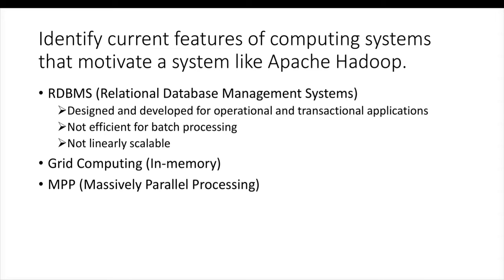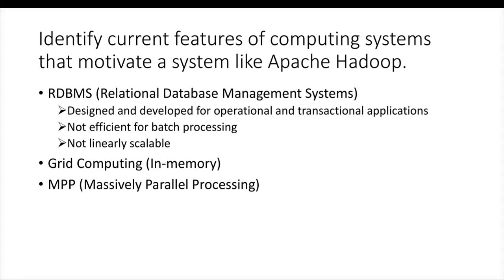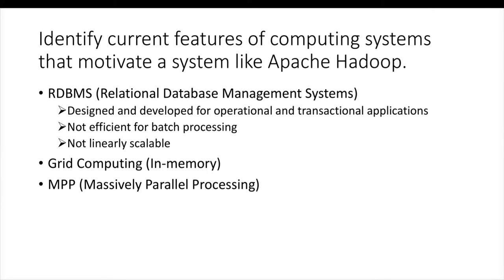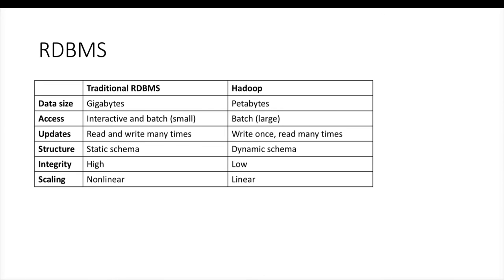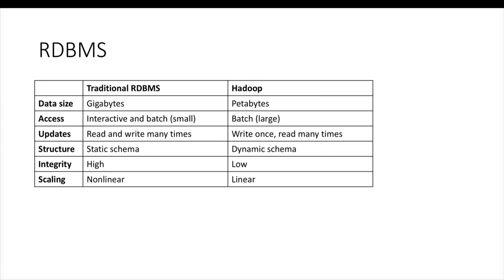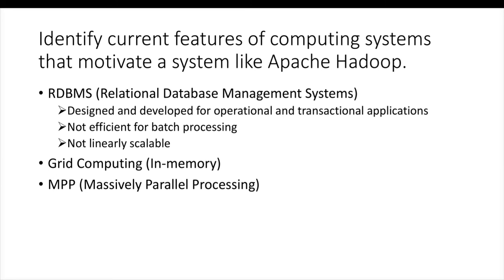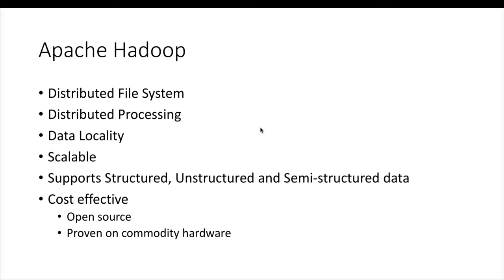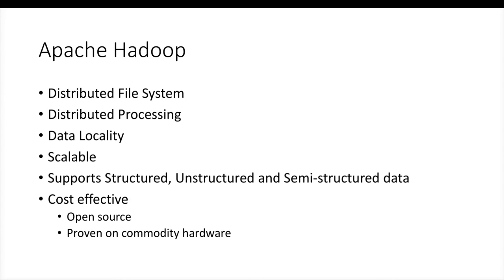Hadoop Certification - CCAH - Current features of computing systems motivating Hadoop